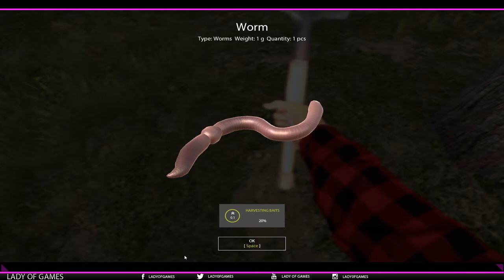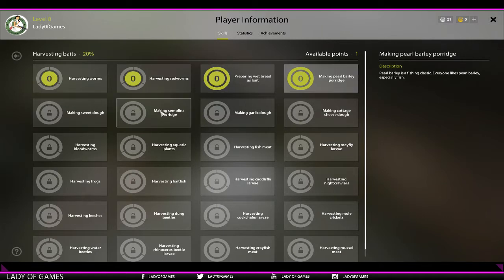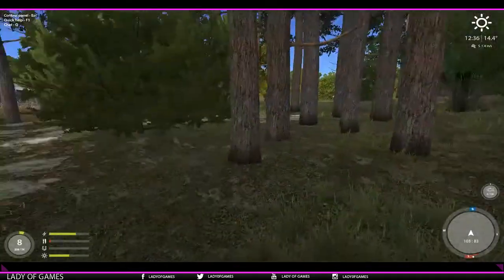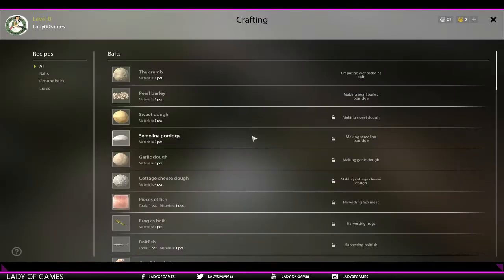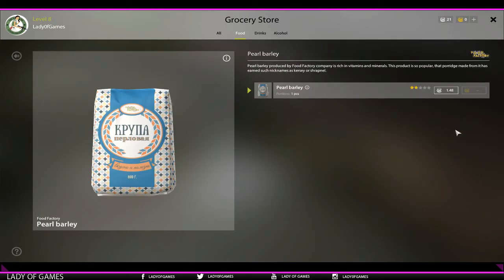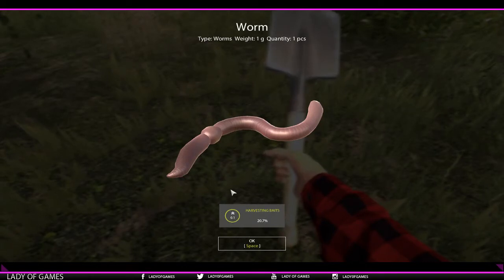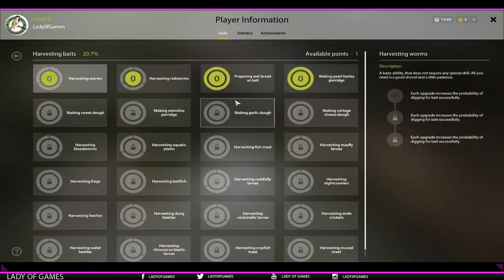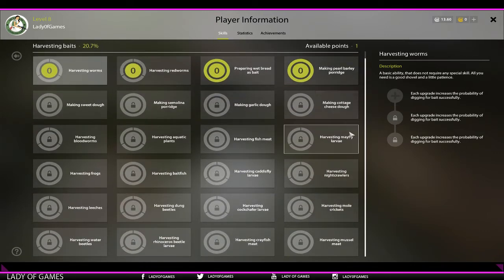Russian Fishing 4 - ENGLISH - #024 Bait Crafting 20%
Welcome to Russian Fishing 4 in English! I've created a new character to show you the entire game, starting from level 1. In this video I explain how to level up your bait crafting once you hit 20%.

And give these friends of mine a watch. They deserve it and make awesome RF4 vids as well!